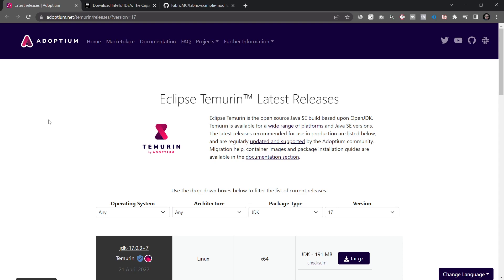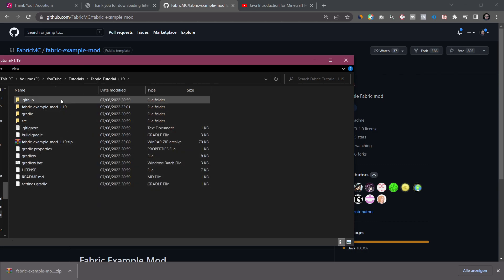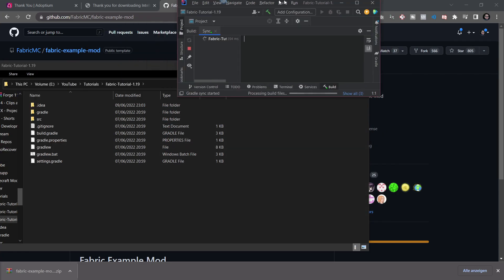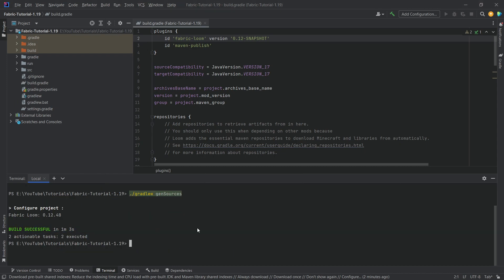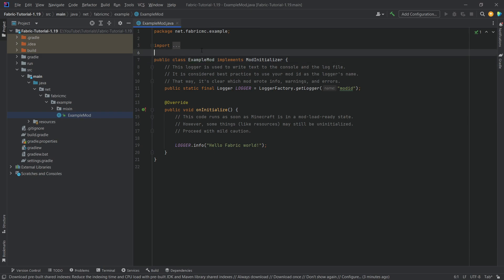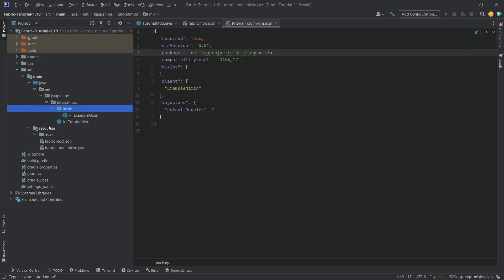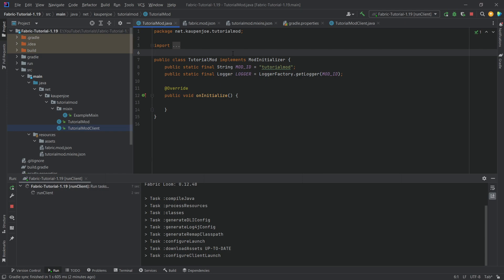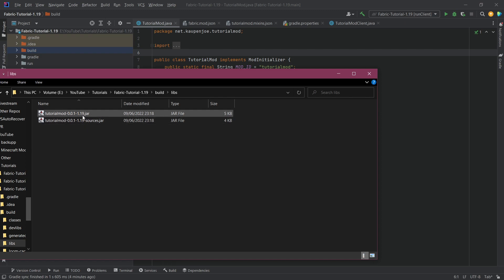Minecraft 1.19 Fabric Modding Tutorial | SETTING UP THE WORKSPACE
In this Minecraft Modding Tutorial for Fabric, we set up the workspace for Modding Minecraft 1.19 for Fabric!

== MINECRAFT COURSES ==
Forge Course with 1.20.X:

== TIMESTAMPS ==
0:00 Intro
0:31 Downloading and Installing the JDK
1:02 Downloading and Installing IntelliJ IDEA
1:32 Downloading and Setting up Fabric Example Mod
2:40 IMPORTANT: You will need some Java Knowledge!
3:38 Opening IntelliJ for the first time!
4:40 !IMPORTANT FOLLOW THESE STEPS!
5:33 BUILD SUCCESSFUL
5:45 Running genSources Task
6:28 Setting the Project Window appearance!
7:01 Changing Contents and Location of the ExampleMod Class
8:53 Modifying the fabric.mod.json File
9:05 IMPORTANT: Explaining the MOD ID
9:29 Continuing with the fabric.mod.json file!
10:23 Changing the name of the modid.mixin.json and its contents
11:00 Changing the Mod Properties in the gradle.properties file
11:47 Adding the TutorialModClient Class
12:18 Adding the reference to our TutorialModClient Class
12:52 Starting Minecraft in the Dev Environment for the first time!
14:00 How to build a JAR file for your mod?
14:51 (Optional) Set up a GitHub Repository for your Project!
17:58 Everything is done!
18:08 Outro